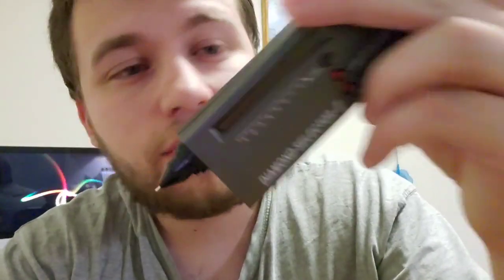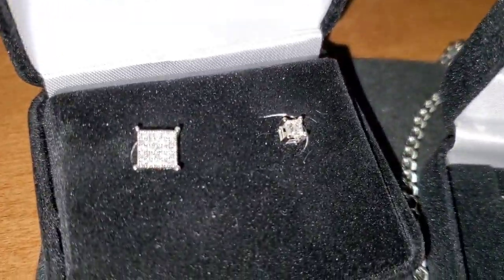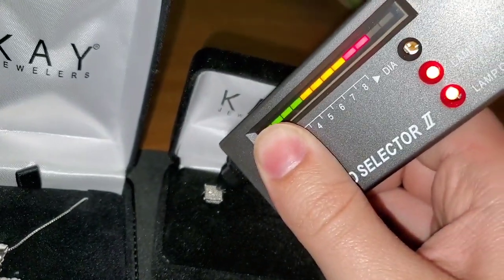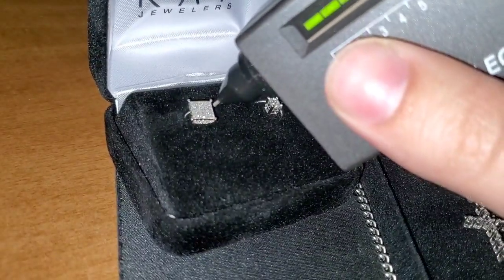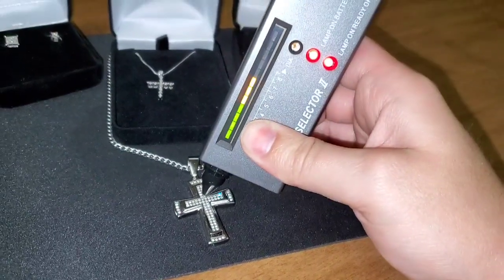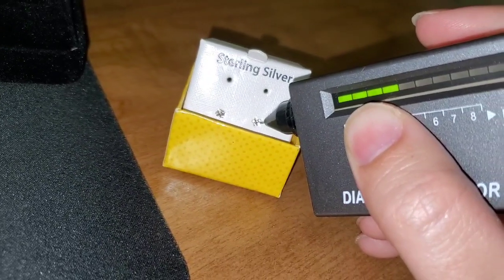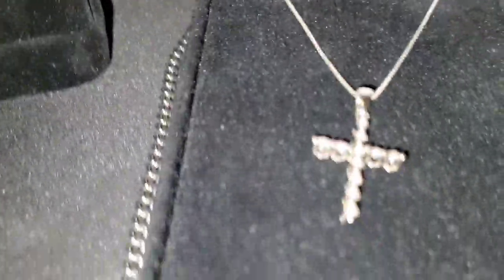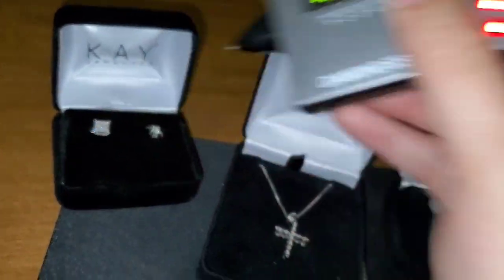TESTING DIAMOND JEWELRY 💎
In today's video we Diamond Test My Jewlery.. testing the ice as I said the video I wasn't being fully Myself it was kinda sarcastic video 😅

- 𝓔𝓻𝓲𝓬 ♥